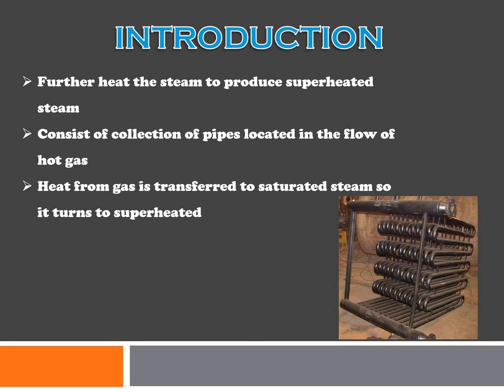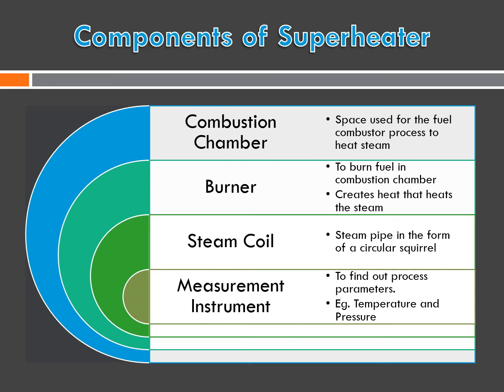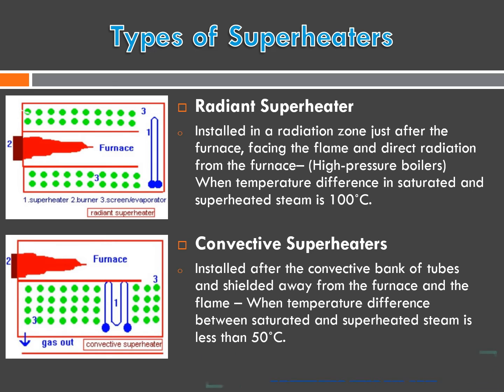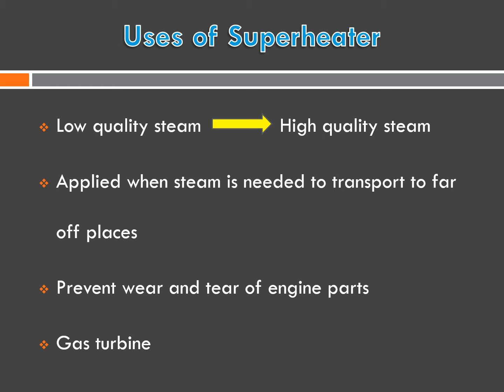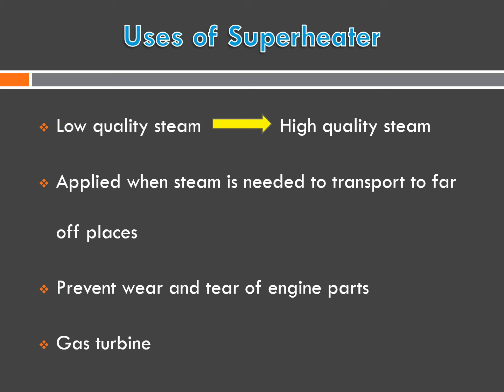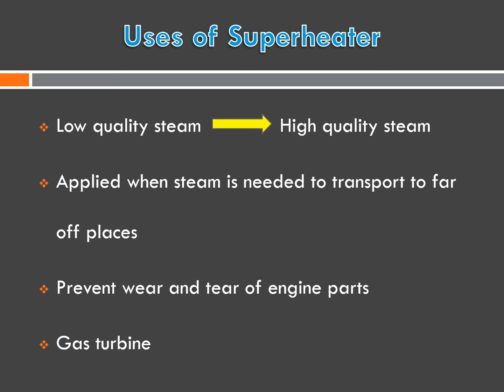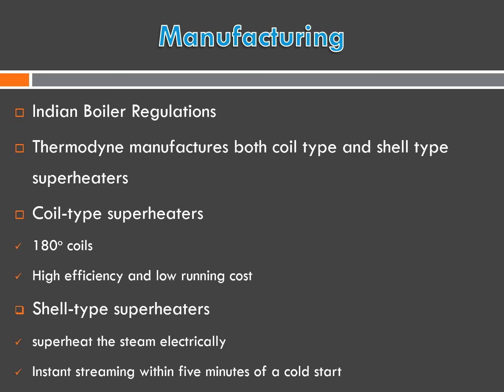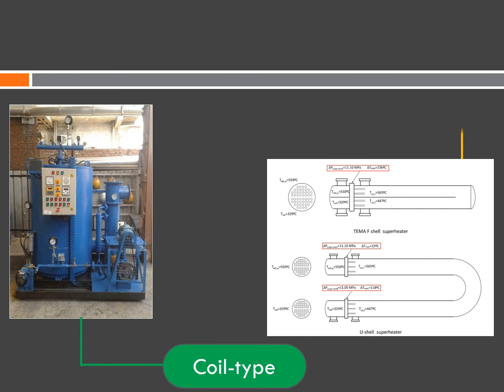Prof HH Al Kayiem UTP May 2020 assignment on boiler component G11 Superheater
This video is prepared by Group 11, representing assignment on the Superheater unit as component of water boiler. The assignment is part of Energy Conversion course - May 2020 in ME department at Universiti Teknologi PETRONAS.